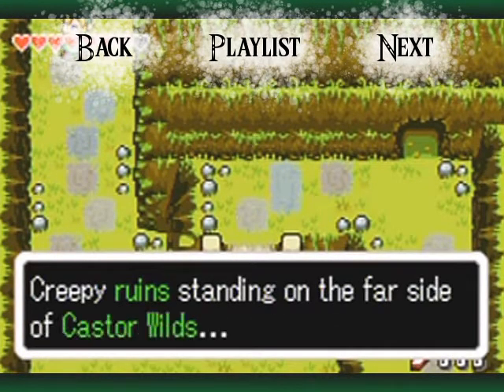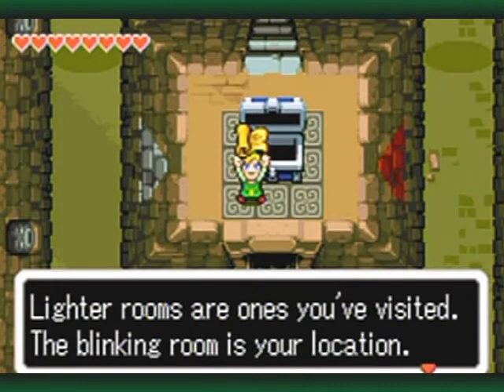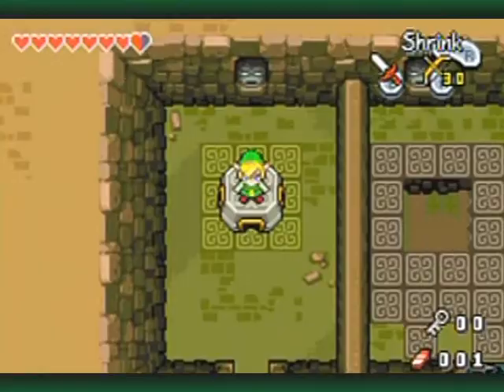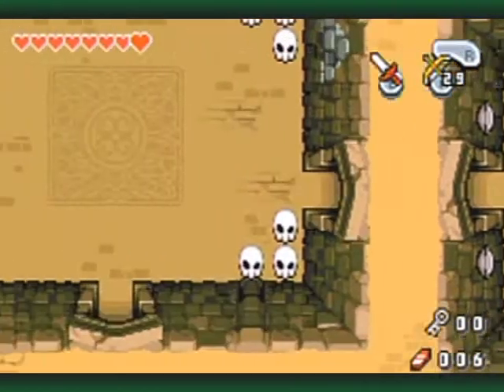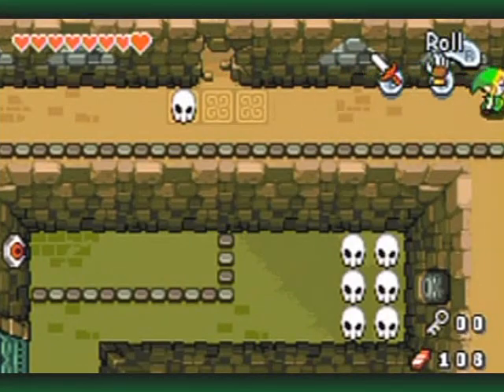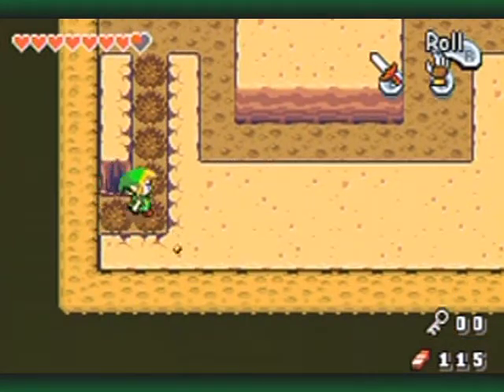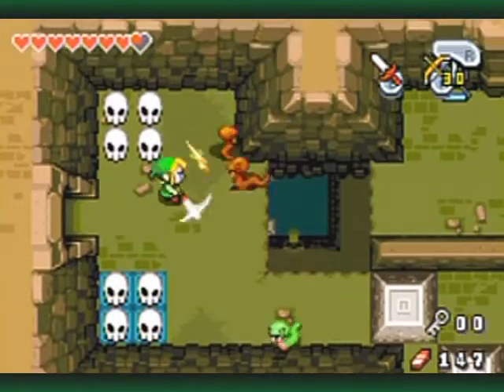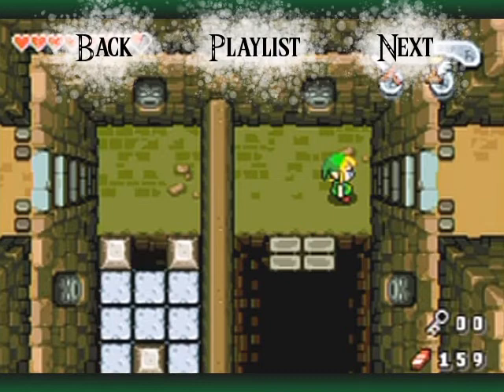The Legend of Zelda: The Minish Cap Walkthrough Part 18: Pick Your Path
There are a lot of ways to explore this dungeon, though each are rather linear for the most part. I doubt anything will throw you off too much here given that everything is rather predictable.